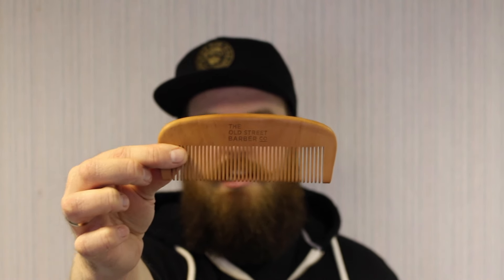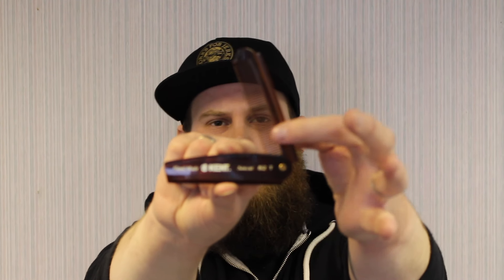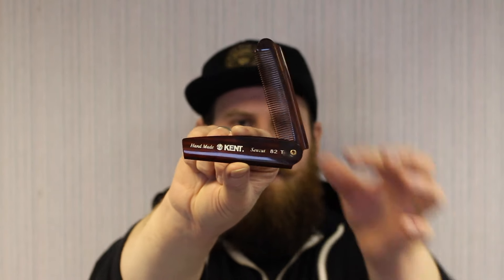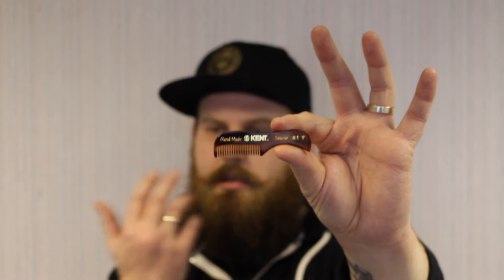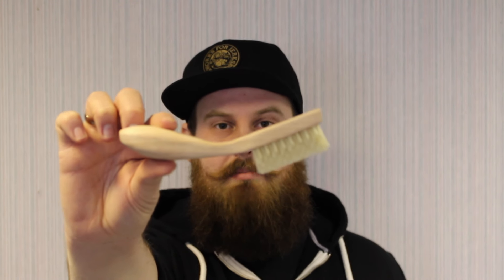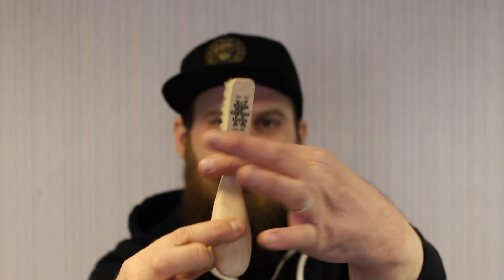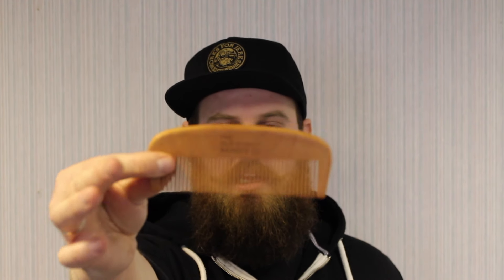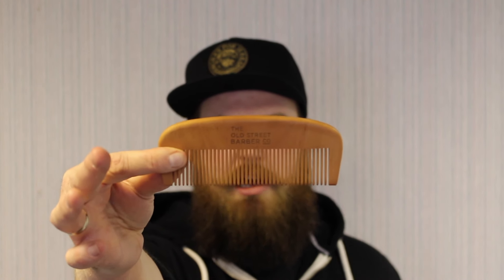A Short Guide to Beard Combs & Brushes